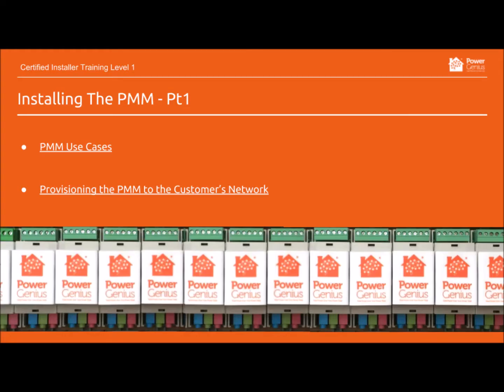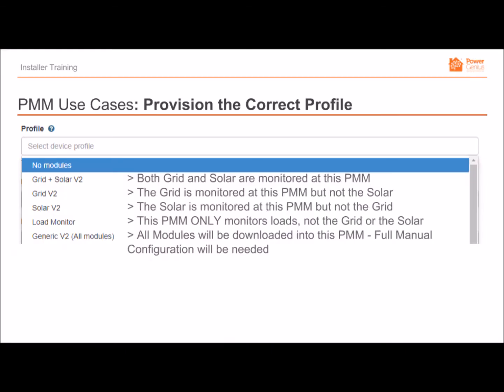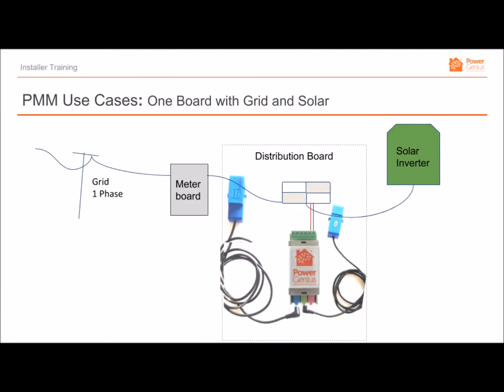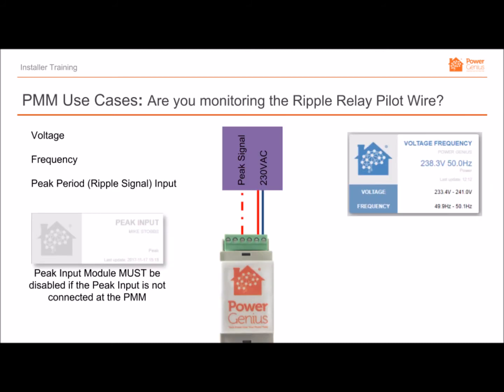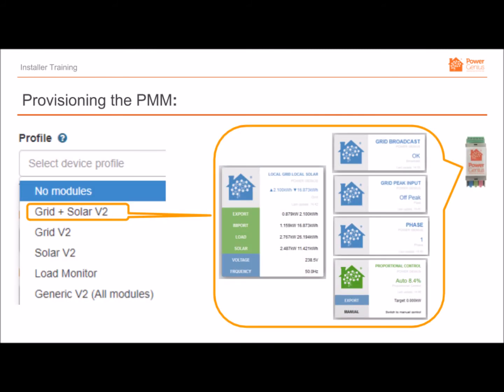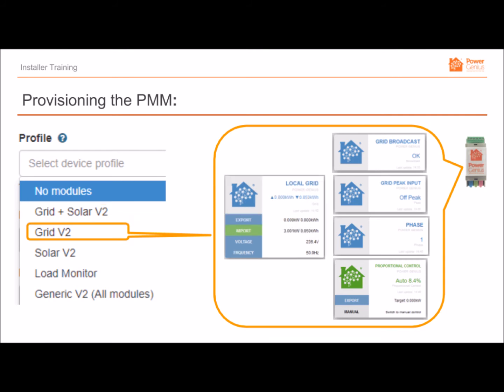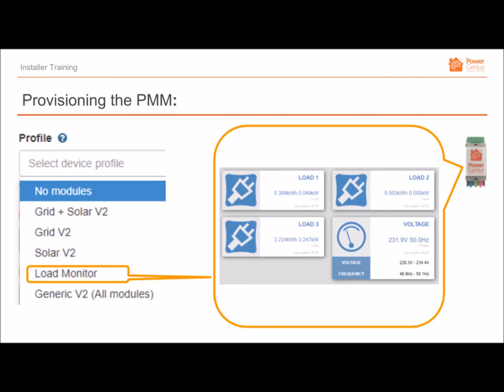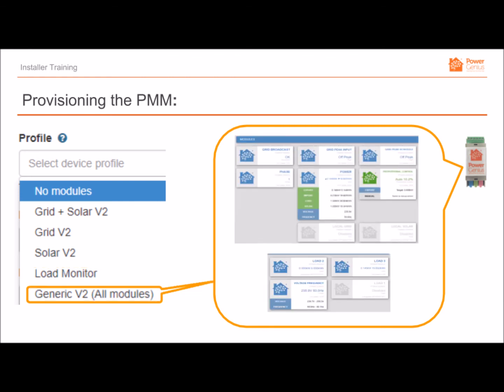PowerGenius Hardware Installation Pt3 PMM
Training Video for PowerGenius Installers - the Power Management Module (PMM)

Video by Ben Stanton.

For more information or help please contact PowerGenius Support via our